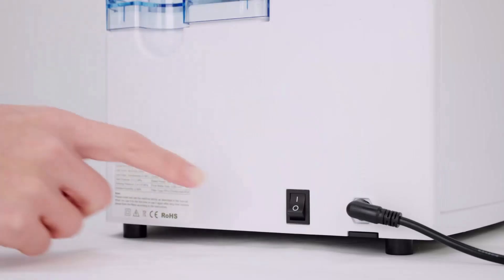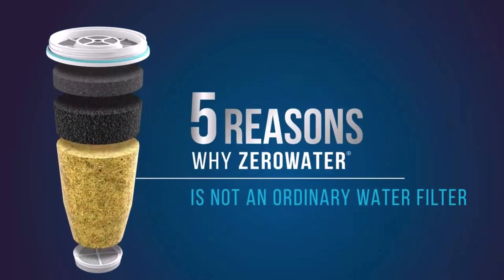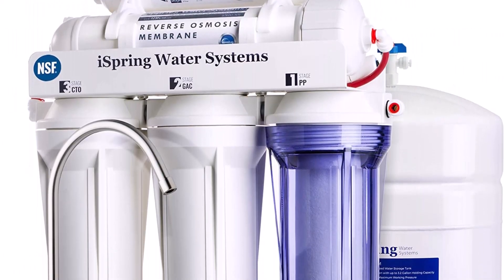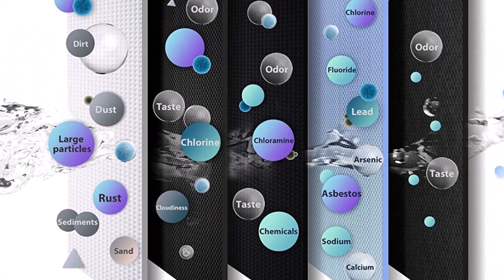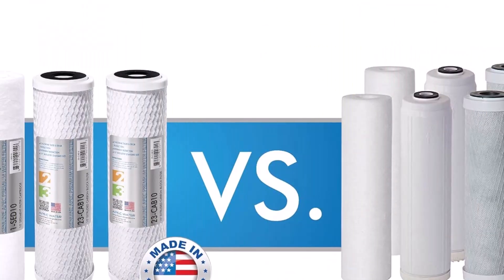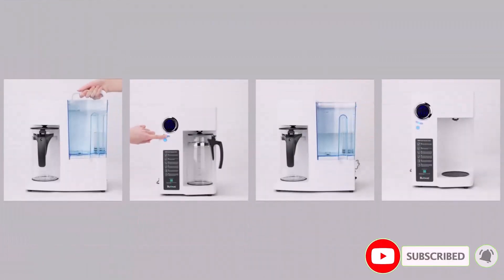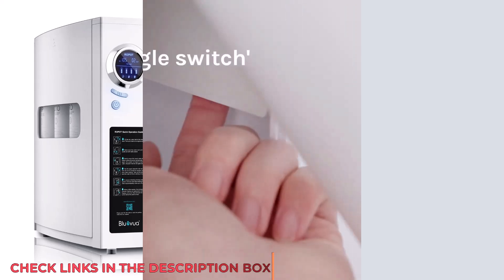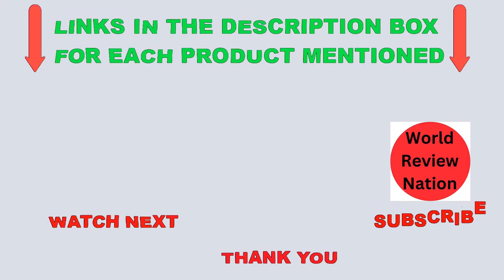Best Water Filter| Top 5 Best Water Filter REVIEWS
~ Product Link ~
1. Title: Pitcher Water Filter
2. Title: Under Sink Filter
3. Title: Value Under-Sink Filter
4. Title: Value Pitcher Filter
5. Title: Reverse Osmosis System